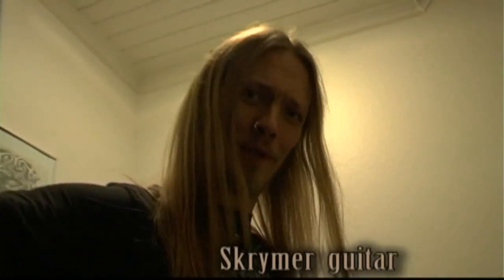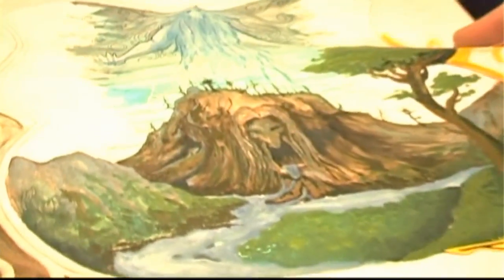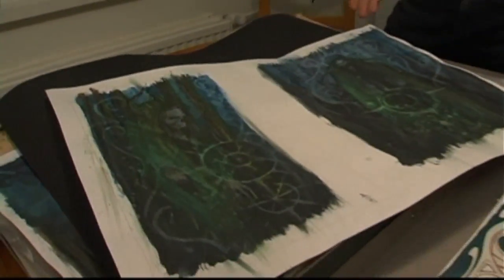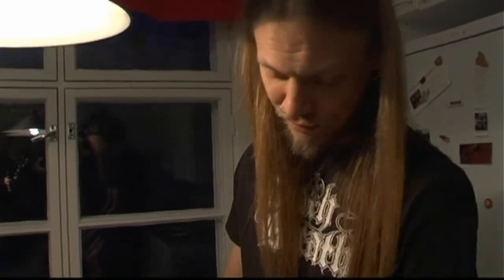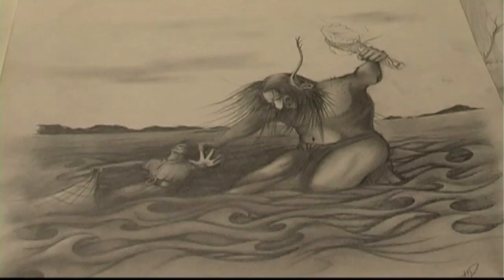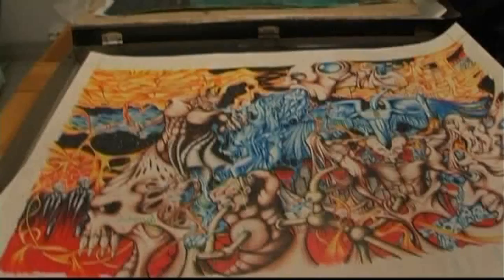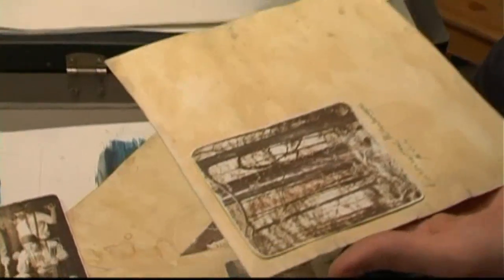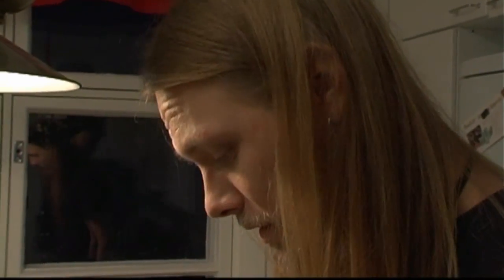FINNTROLL - Skrymer talks about the Nifelvind artwork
Check out this funny behind the scenes feature about the artwork of "Nifelvind" and the making of Skrymer's artworks.

The new album "Nifelvind" is OUT NOW!